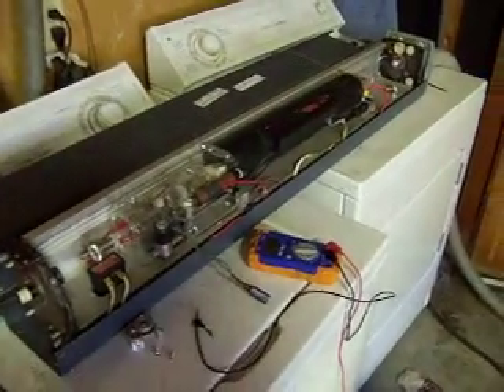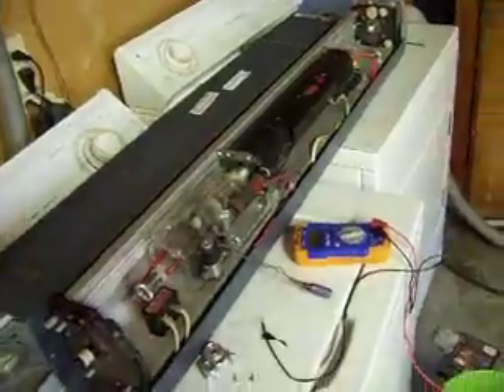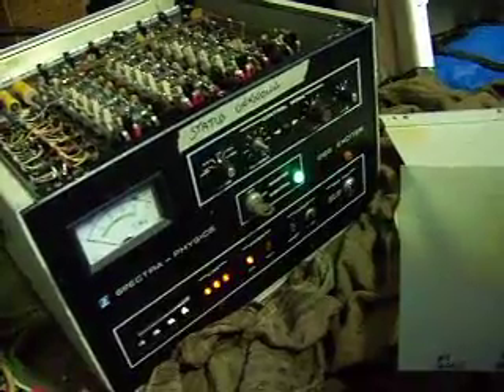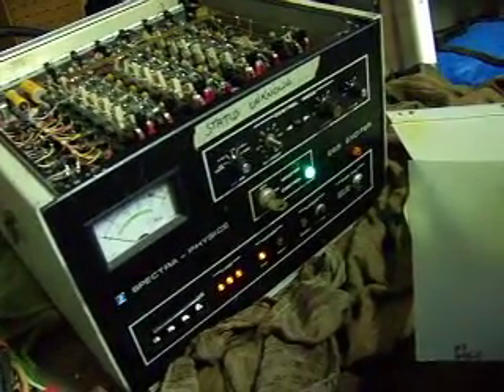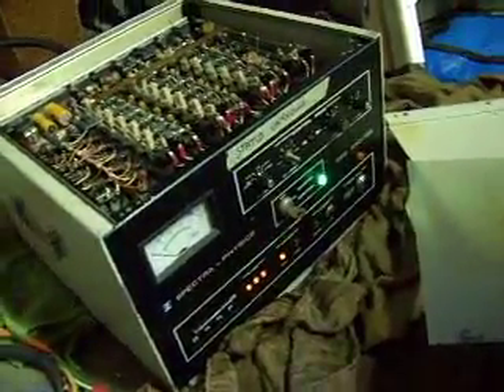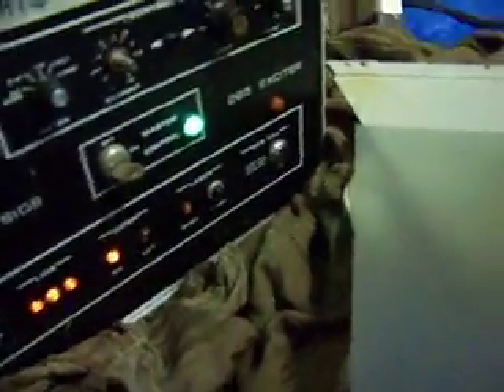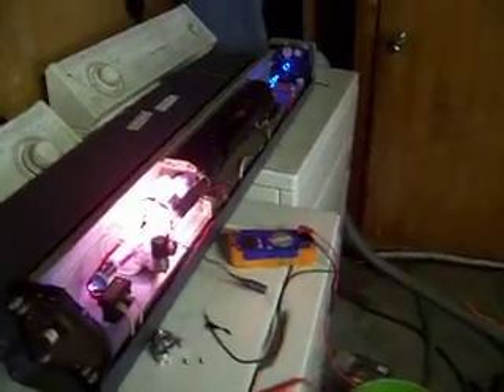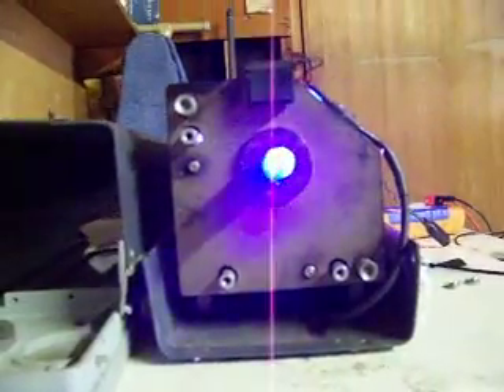Spectra physics 165 WHITELIGHT laser startup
Here is my newly acquired spectra physics 165 laser. This has an Argon / Krypton mixed gas fill, and should be a white light laser. This means is lases on many different lines throughout the visible spectrum, producing a white beam.

I am having difficulty getting the mirrors aligned properly, so this one isn't lasing yet. I thought I would just post the first start-up of this laser, because I was pretty excited about it!!!